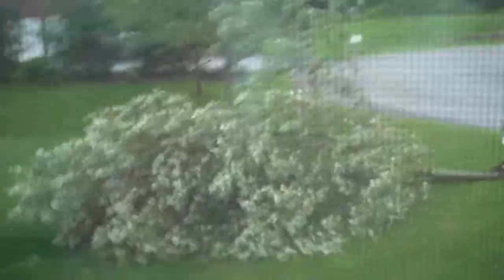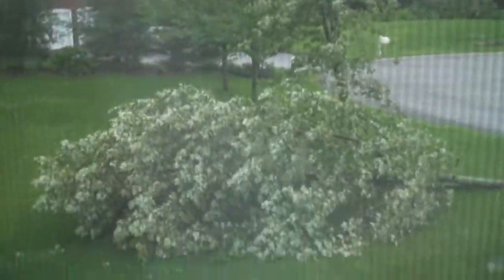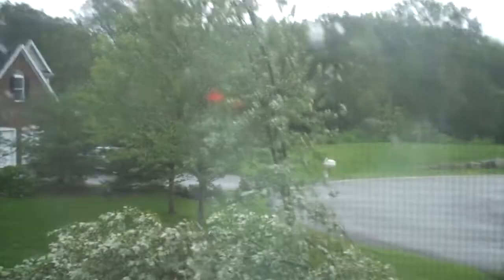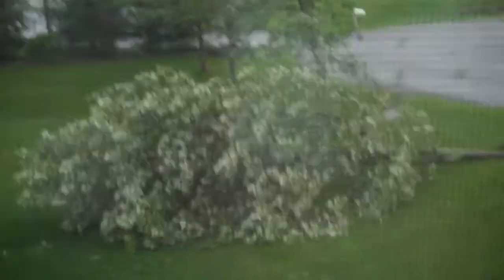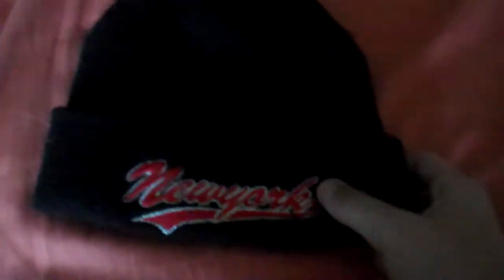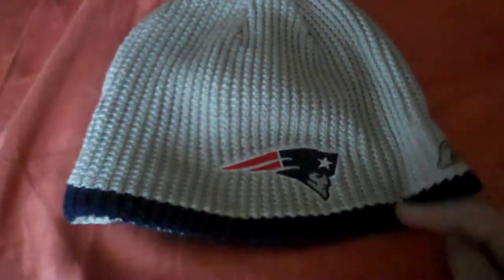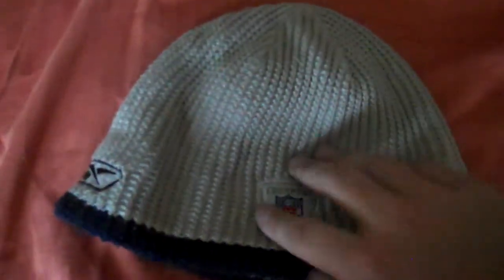My Winter Hat/Beanie Collection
This is a really small collection but i thought i would make a vid thanks for watchin if u liked it give it a thumbs up and sub for some fitted and snapback vids